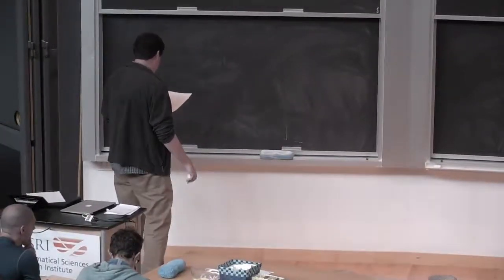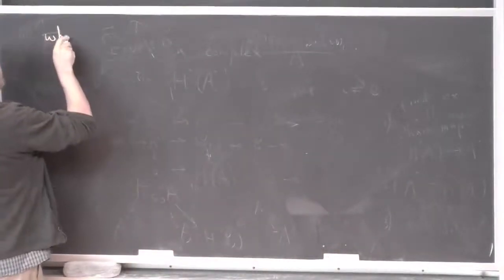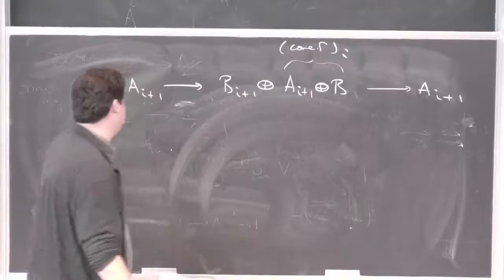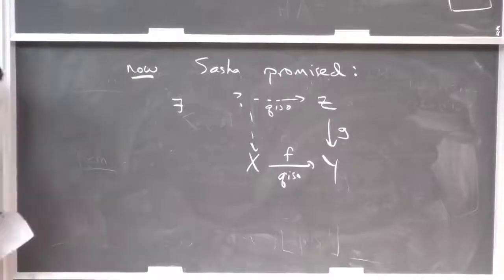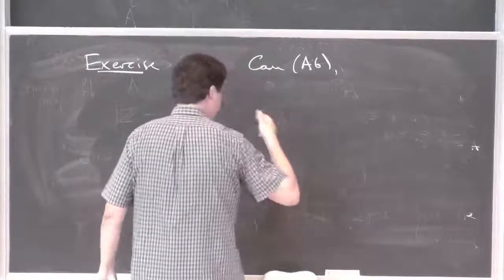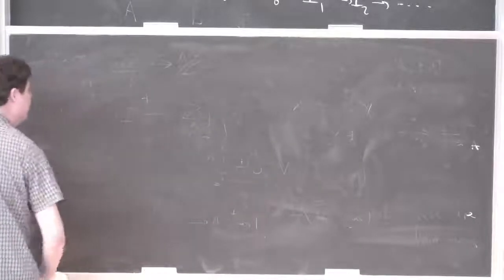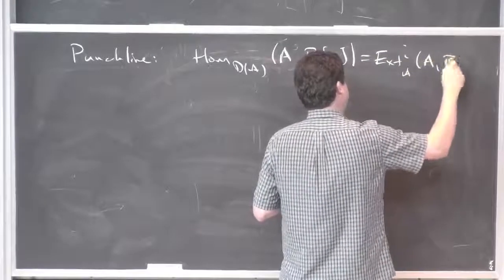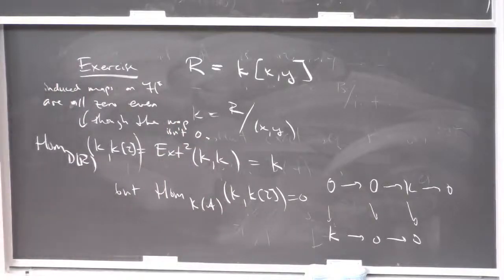2. Derived categories (Nicolas Addington)